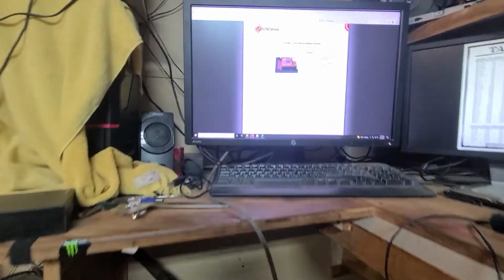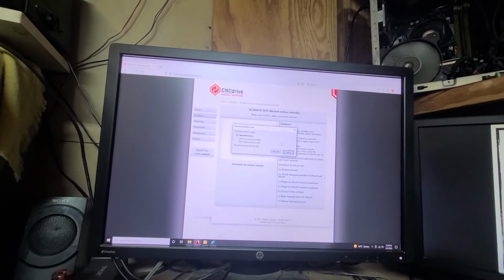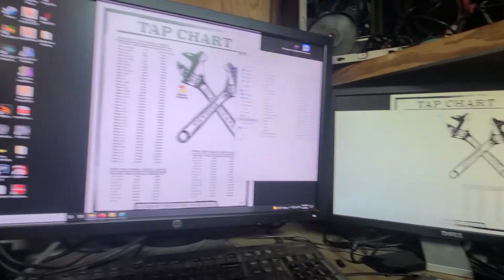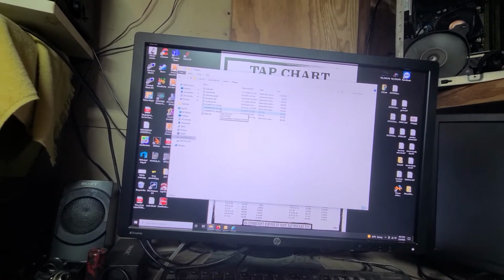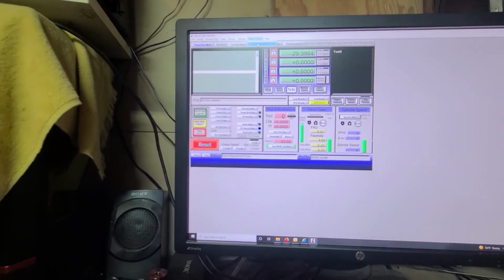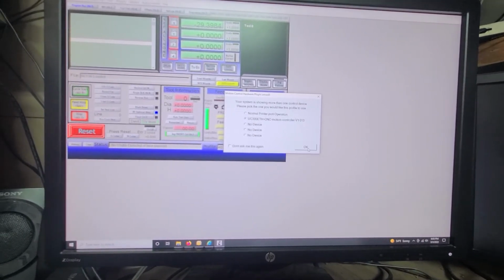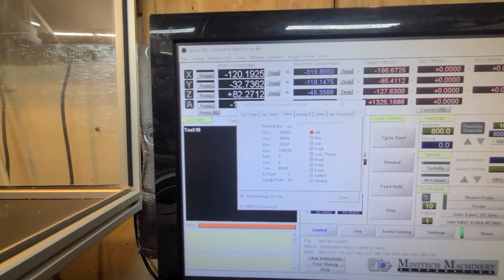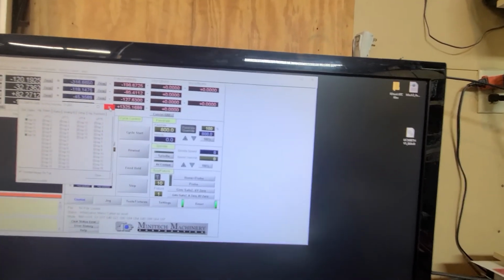How to install a motion controller plug-in file into mach3 and reset mach3 gor new plugin